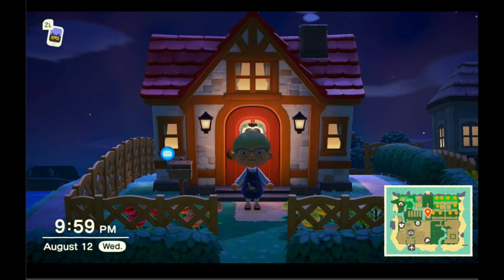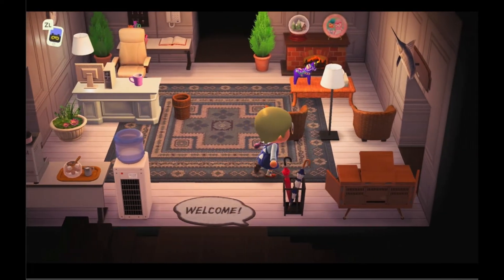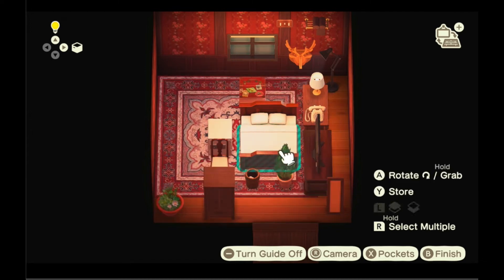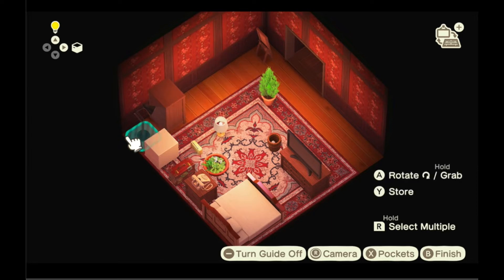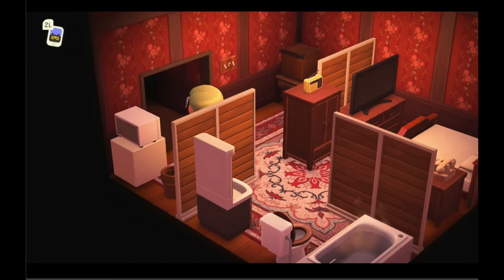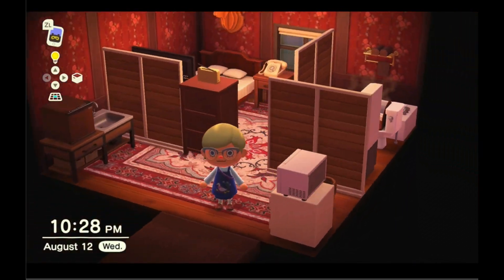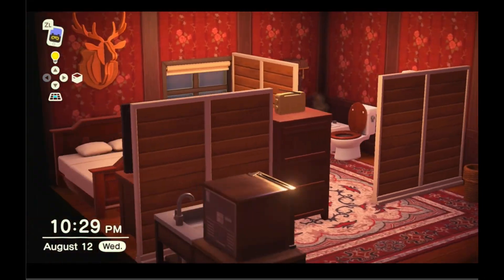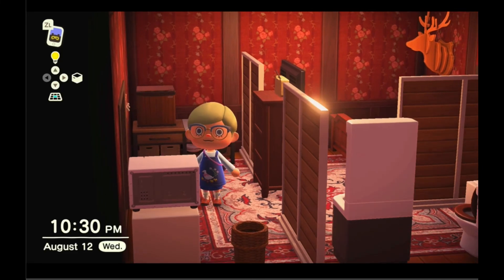Animal Crossing Decorating East Room